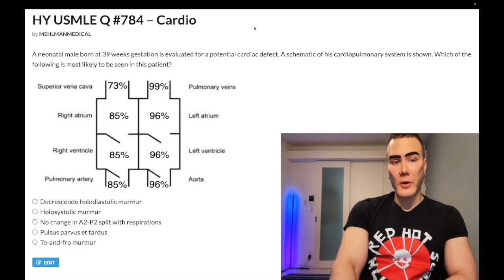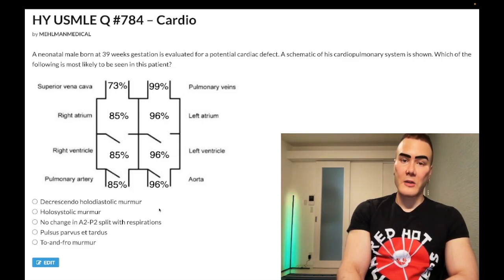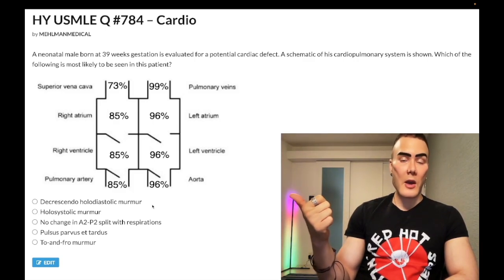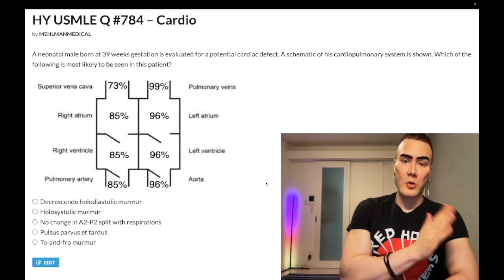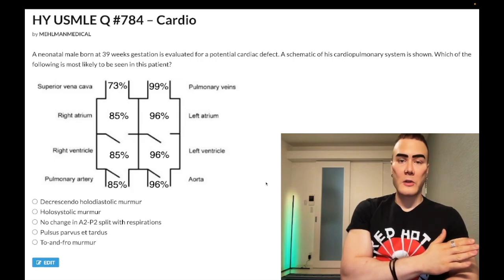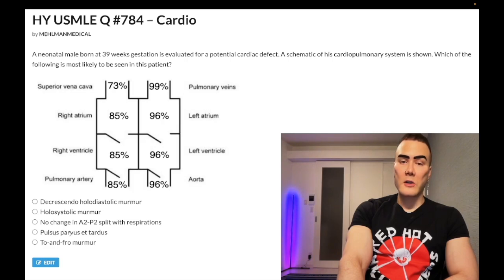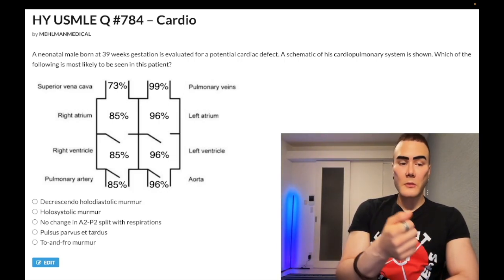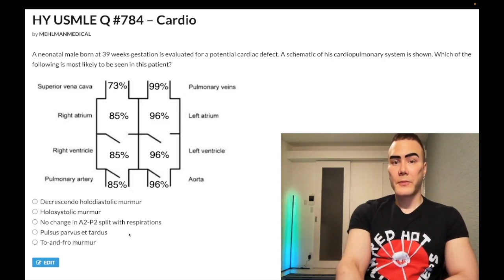HY USMLE Q #784 – Cardio